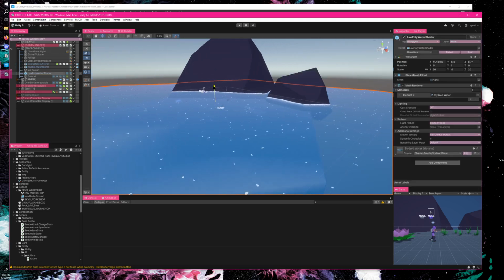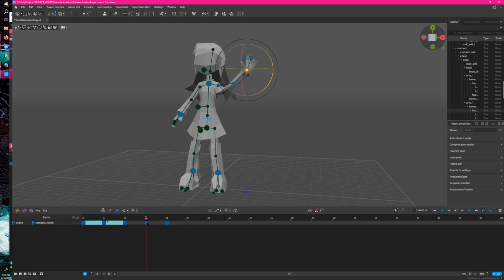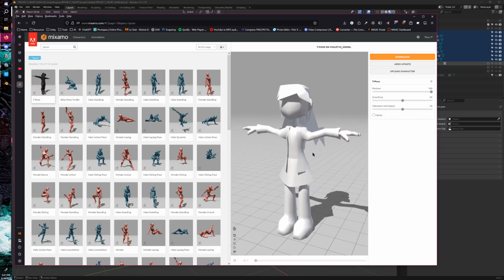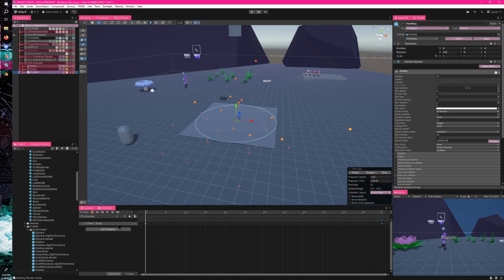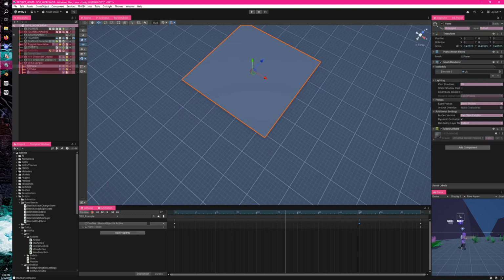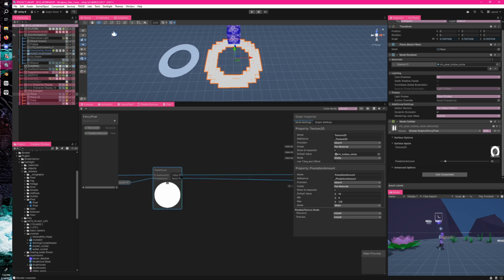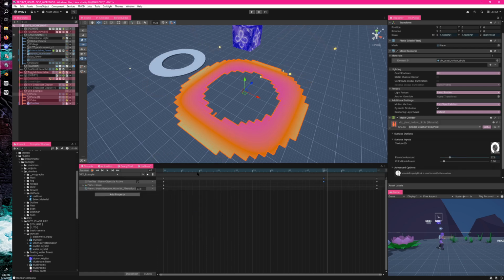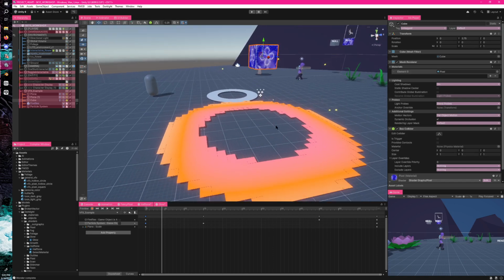PROJECT_HEART - 3D Animations & VFX